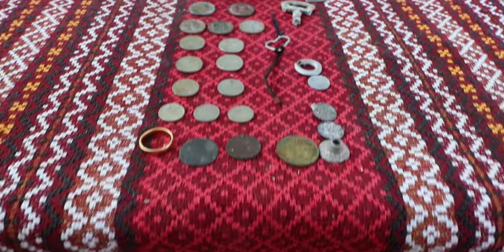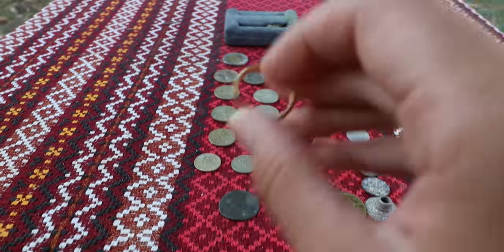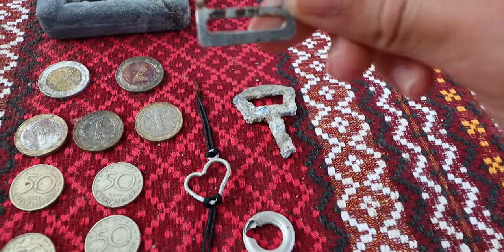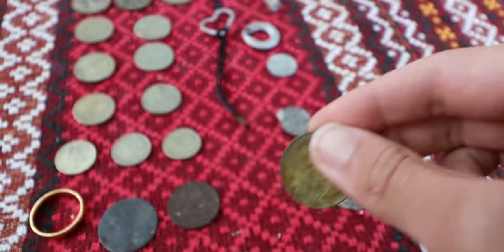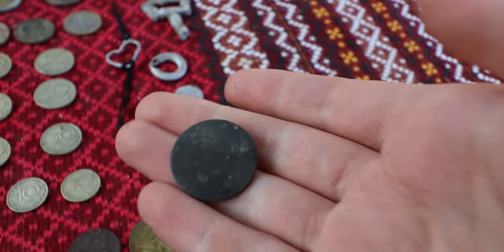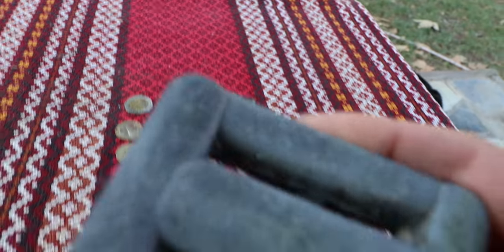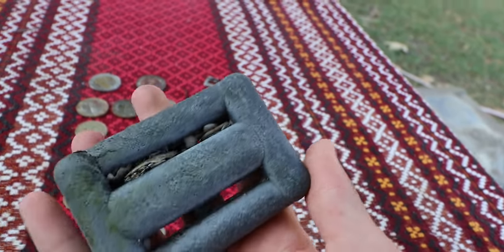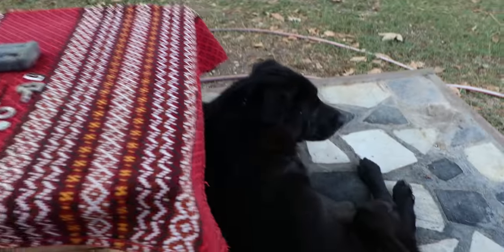Treasure hunting The Black Sea, Bulgaria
My favorite guides at Kellyco

Underwater Housing
Dome Port
Port Adaptor